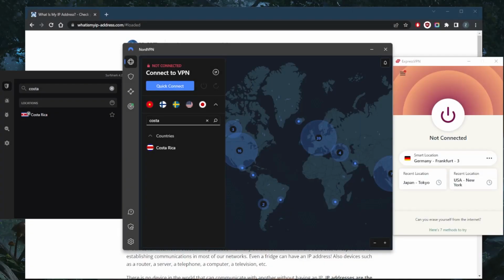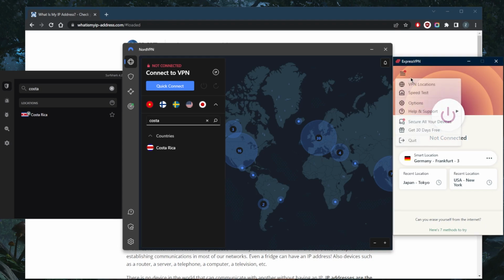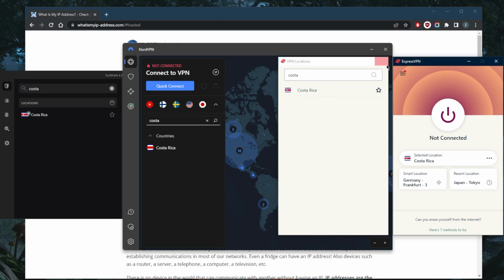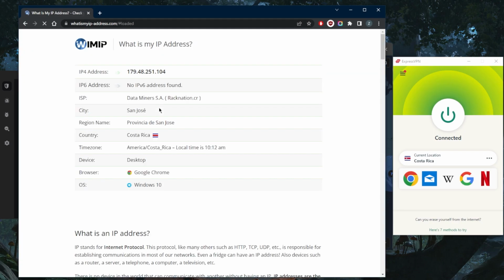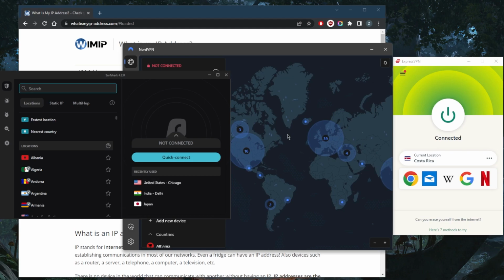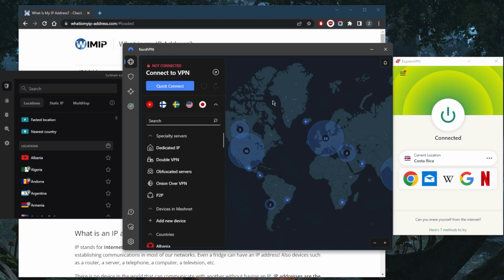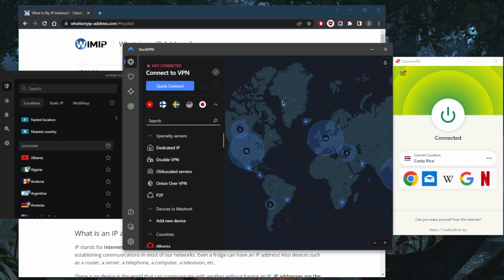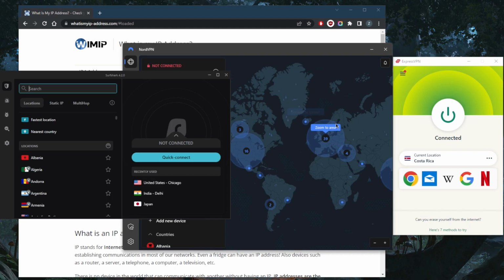How to Get a Costa Rica IP Address - Best Costa Rica VPN (Updated 2026)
How to Get a Costa Rica IP Address. Here are the best VPNs for Costa Rica. These are also ideal for privacy, speed, streaming, torrenting & online security.

How's it going everybody welcome back. Today I want to quickly show you guys how you can get a Costa Rican IP address. So no matter where you are, if you're trying to catch up maybe with some Costa Rican streaming services, or you're trying to access your Costa Rican bank account, all you need is a VPN with a Costa Rican server. So I've tested over a couple of dozen VPNs. And I've narrowed it down to these three as the best overall, they all vary in budgets and features. So pick and choose depending on your own situation, and what you're looking for out of your VPN, and of course, your preferences. They're great for privacy performance, and all kinds of VPN related tasks. So you can definitely get them done with these VPNs. And as you can tell, chose that I'm in Germany on the IP finder right here because I was connected to the German server. And now I can just connect to the Costa Rican server right here. And the moment I'm connected, all I need to do is refresh and it will show that I am in Costa Rica. As you can tell right here, the IP address will change and the location will show as if I'm in Costa Rica, it's as simple as that all these VPNs work remarkably well in terms of security and encryption. And they're able to unblock all types of streaming services including Netflix, Hulu, Disney plus Amazon Prime Video, and you'll be able to turn to your heart's content if that's your thing without your ISP, or anyone else knowing what you're doing online or what you're downloading ExpressVPN has over 3000 servers in 94 countries, Nord VPN has over 5000 foreign servers in 59 countries and search track has over 3200 servers in 99 countries. ExpressVPN will focus a little bit more on privacy and anonymity. Nord VPN will give you a whole bunch of bonus features and we'll focus more on performance and Star Trek will be the best budget VPN that gets the job done at the cheapest possible costs. If you guys are interested in any of these VPNs are finding surprising discounts in the description down below. As well as full reviews if you'd like to learn more about the privacy policies, streaming torrenting capabilities as well security features. I recommend that you watch the reviews before you make the purchase. But if you buy any of these VPNs and you're not satisfied for whatever reason, you can simply get yourself the refund thanks to the 30 day money back guarantee. Besides that come below if you have any questions I'd be happy to answer all of them like and subscribe if you'd like to support the channel and stay up to date with everything VPN cybersecurity. Have a wonderful day.

Hope you enjoyed my How to Get a Costa Rica IP Address - Best Costa Rica VPN (Updated 2026) Video.